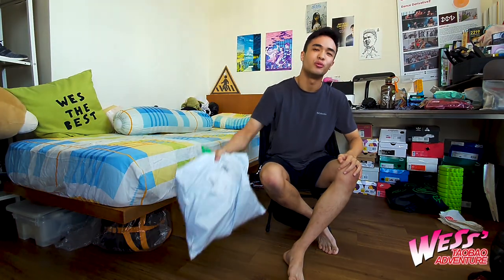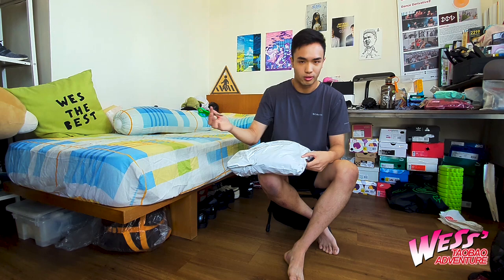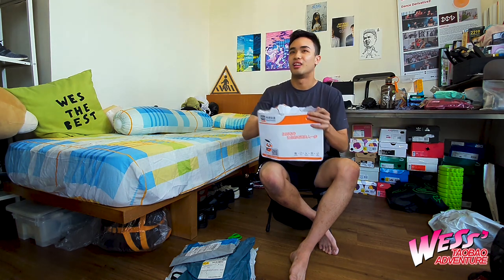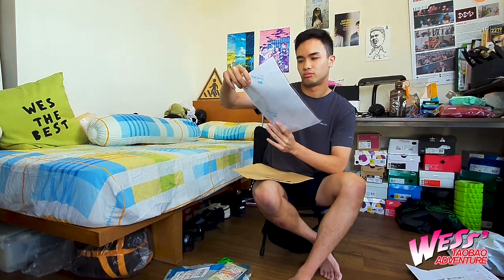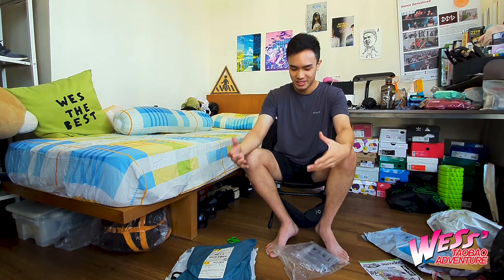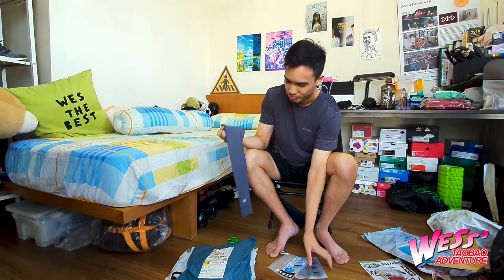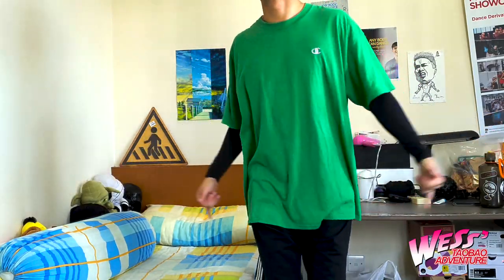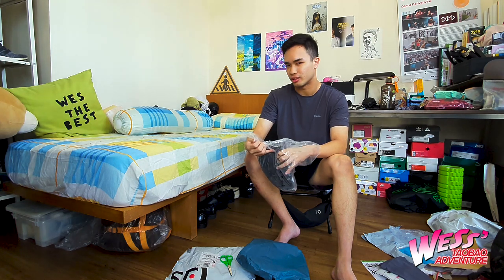TAOBAO HAUL (DANCER EDITION)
Really long vid, will definitely make a shorter one next time where I wont give a national day rally for every single item.

If ya recognise the inspiration for the logo, lemme know lol